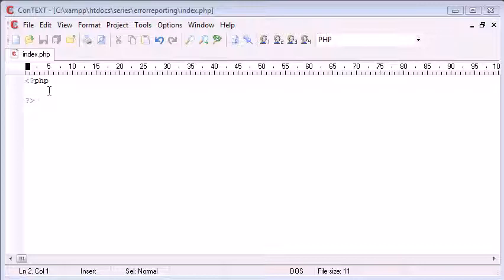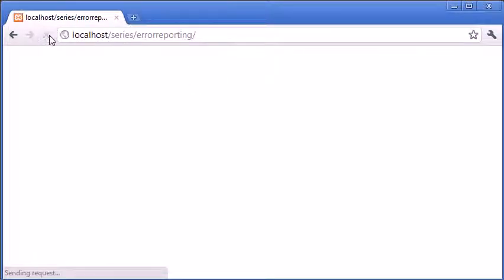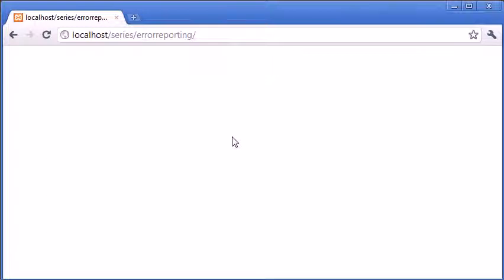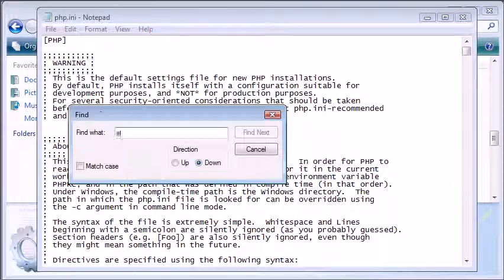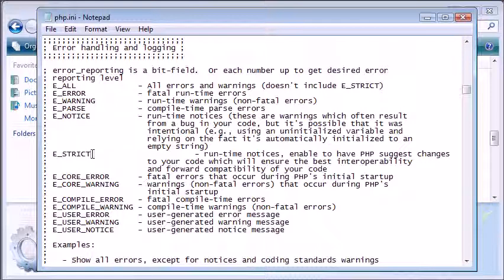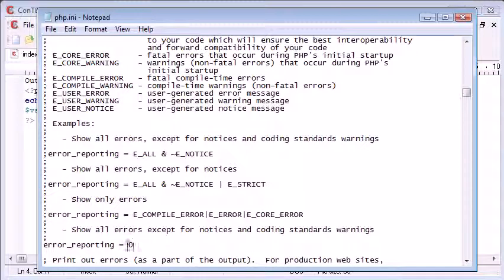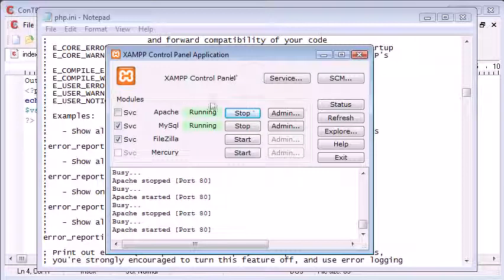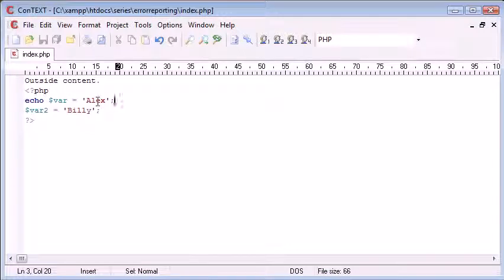Beginner PHP Tutorial 14 Error Reporting YouTube